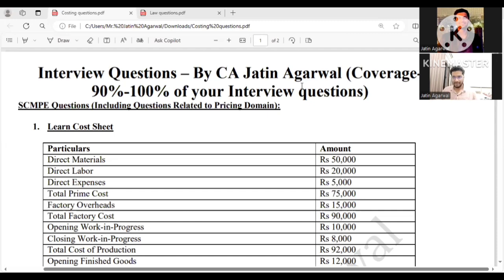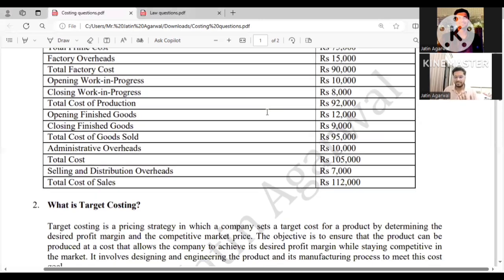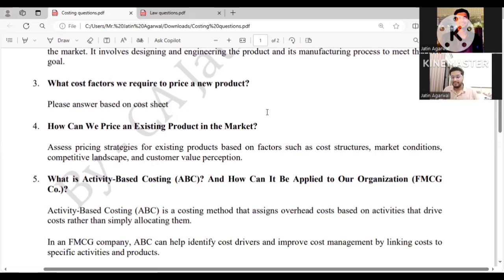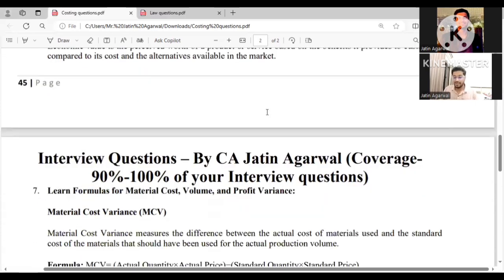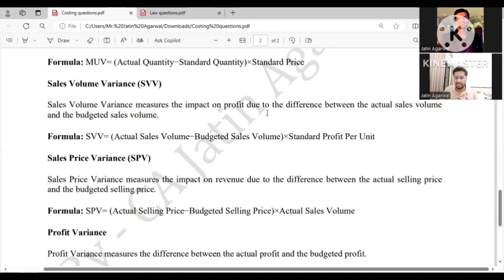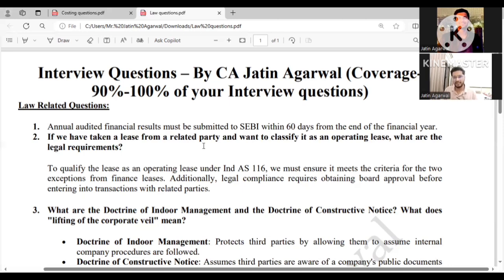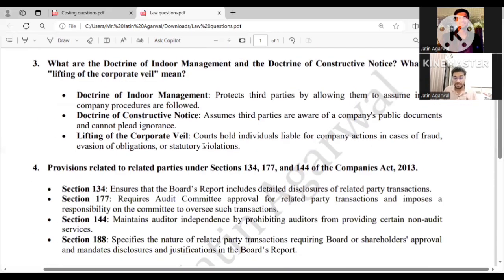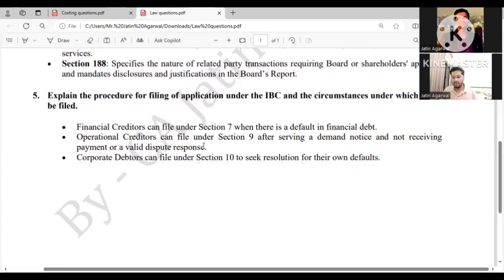Pricing domain, Costing and law questions | Don't ignore | 10 mins can add value